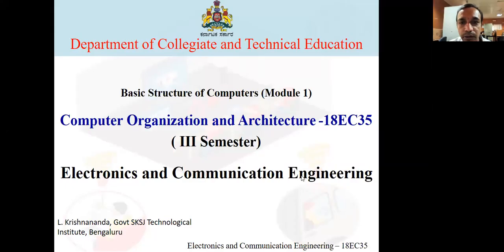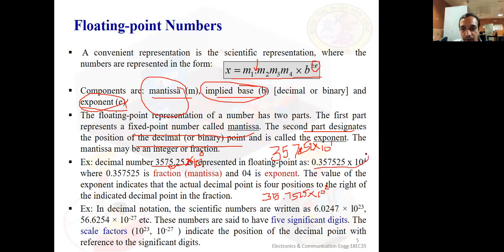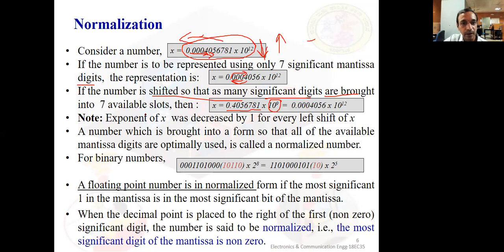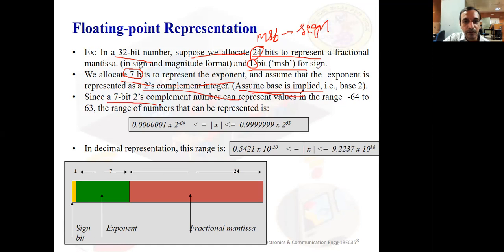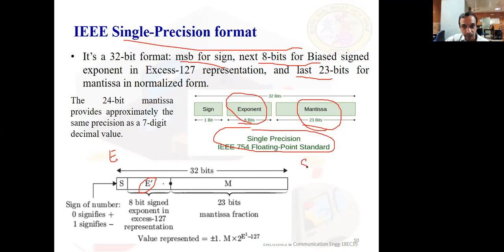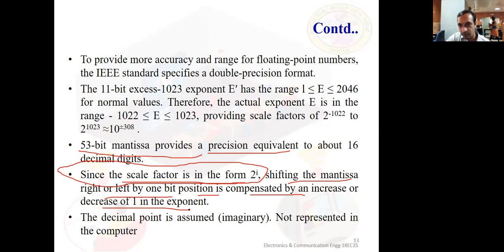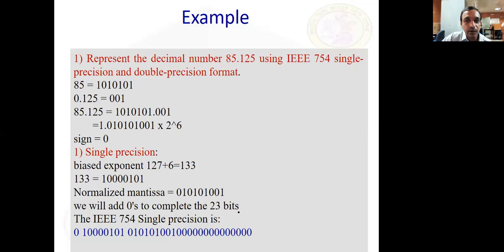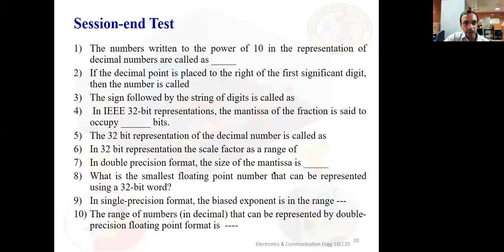ECE_18EC35_M1_S7_ vi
COA
MODULE 1
SESSION 7